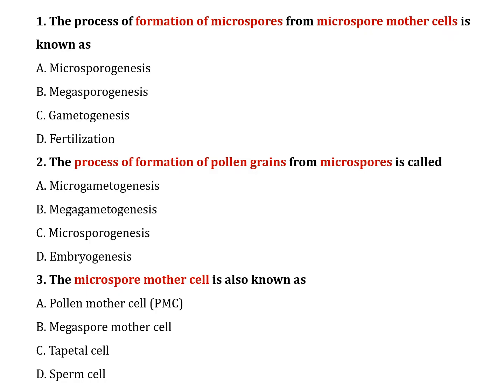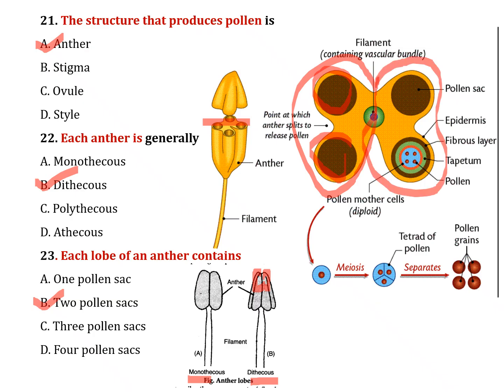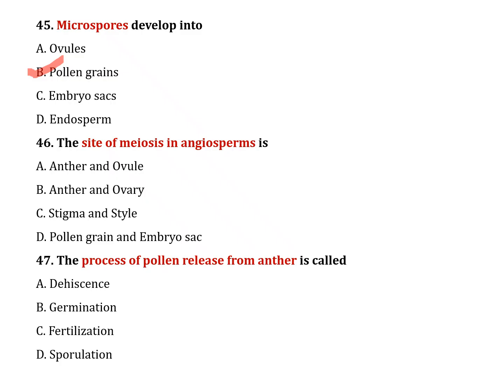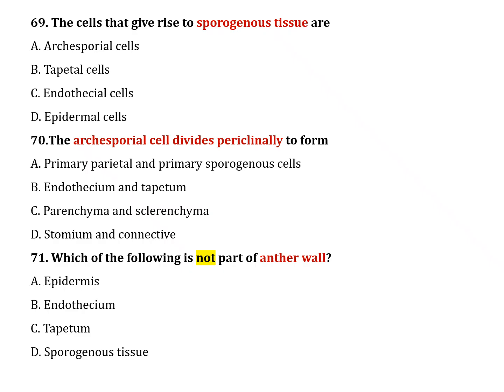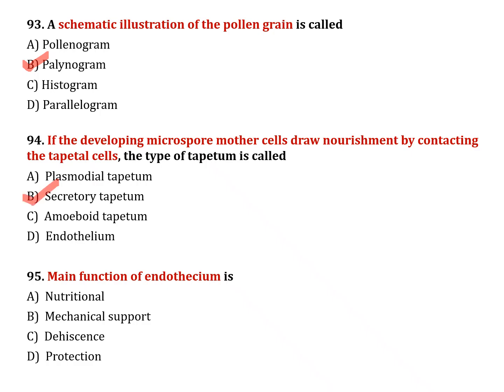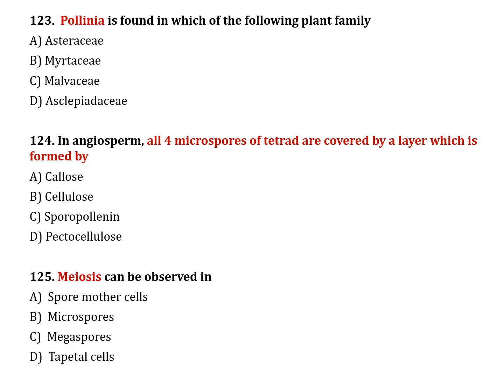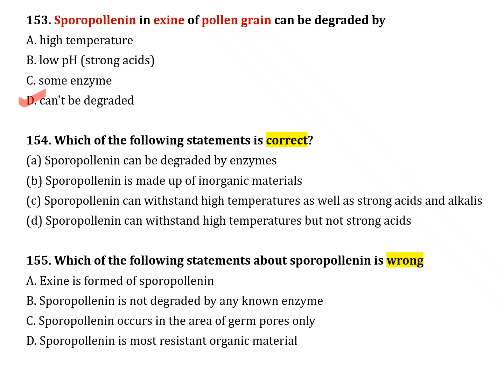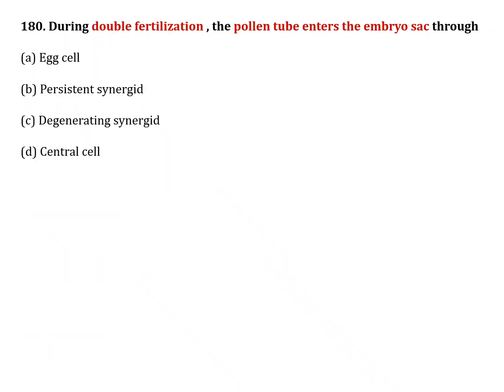IMPORTANT MCQ ON REPRODUCTION IN FLOWERING PLANTS CLASS12 || EMBRYOLOGY MCQ || MICROSPOROGENESIS